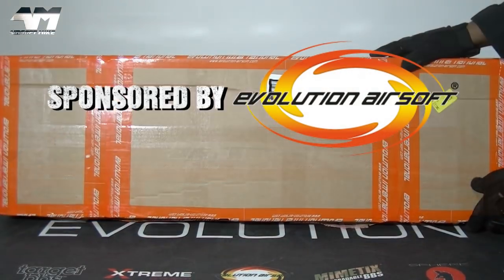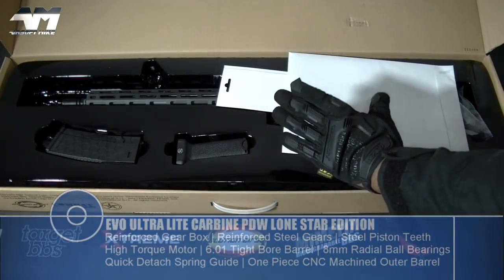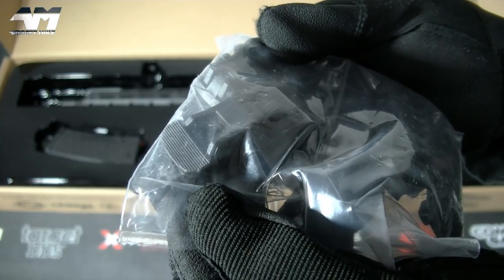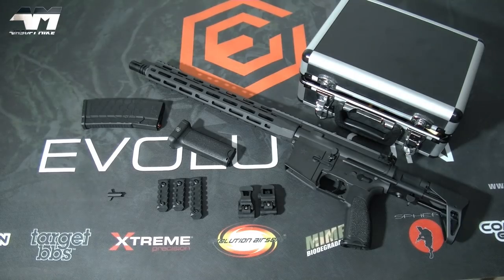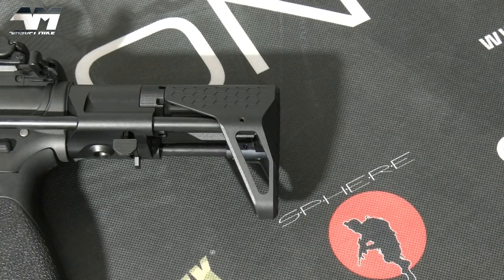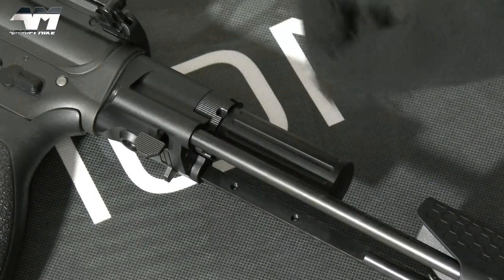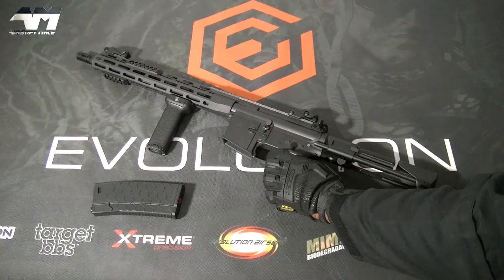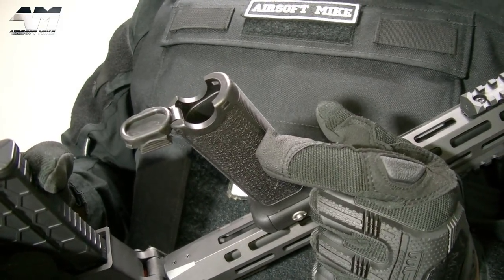EVOLUTION EVO Ultra Lite Carbine PDW Lone Star Edition / Airsoft Unboxing